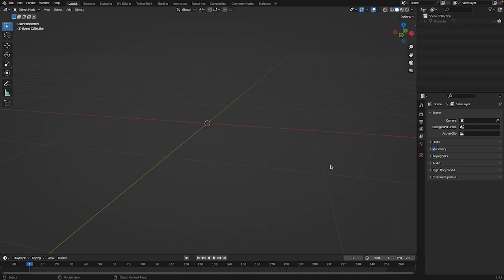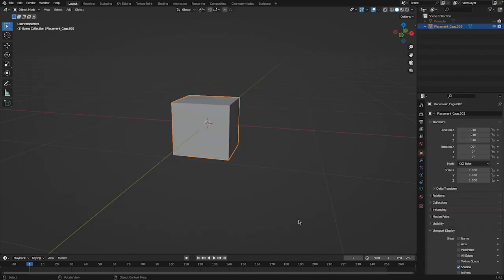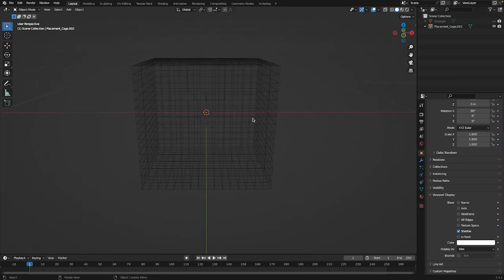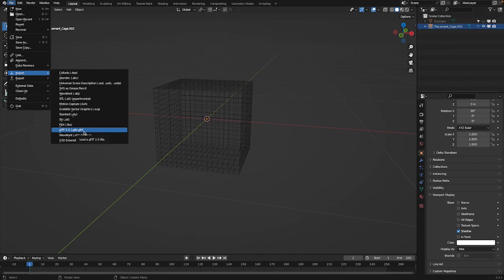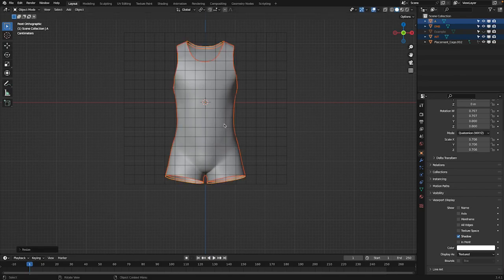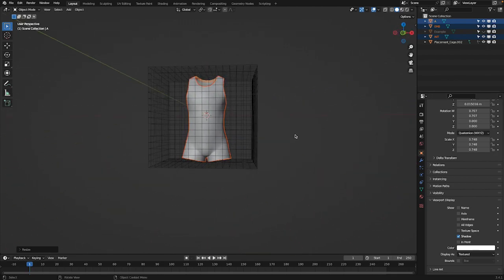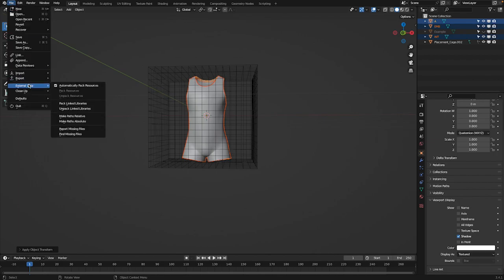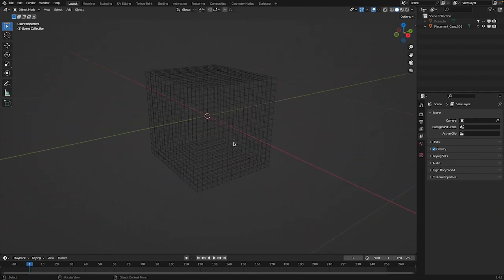Resizing 3D Models for the 360 Viewer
This is a quick tutorial on how to Resize and Place your 3D models to work with the GK 360 online viewer.

Note: I forgot to mention that you want your models to be bottom-aligned with the cage. That will ensure that the "ring" is in the right spot.